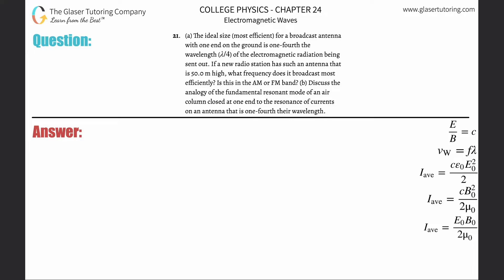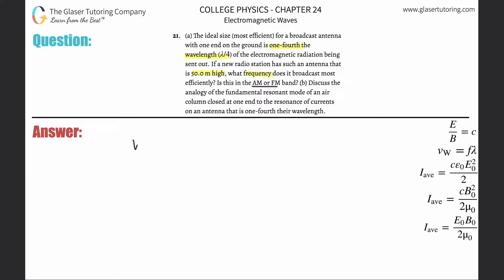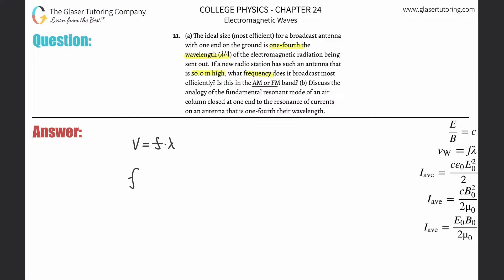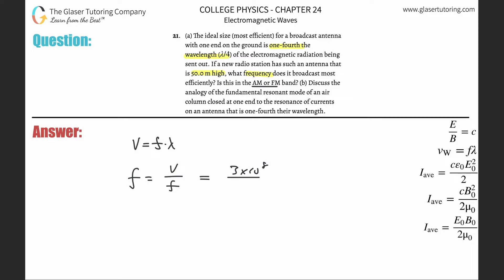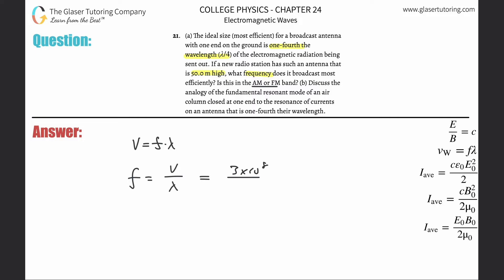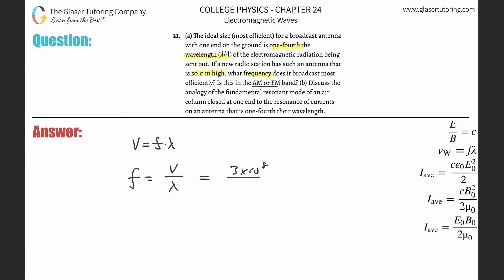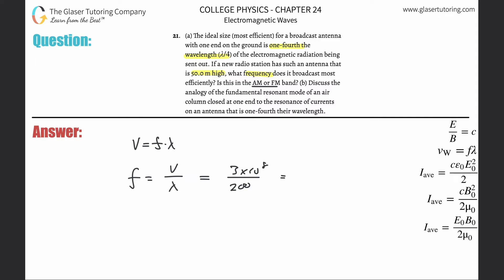24.21 | The ideal size (most efficient) for a broadcast antenna with one end on the ground is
(a) The ideal size (most efficient) for a broadcast antenna with one end on the ground is one-fourth the wavelength (𝜆/4) of the electromagnetic radiation being sent out. If a new radio station has such an antenna that is 50.0 m high, what frequency does it broadcast most efficiently? Is this in the AM or FM band? (b) Discuss the analogy of the fundamental resonant mode of an air column closed at one end to the resonance of currents on an antenna that is one-fourth their wavelength.